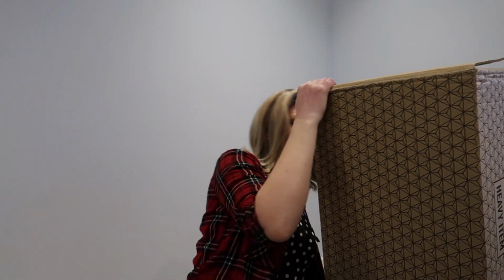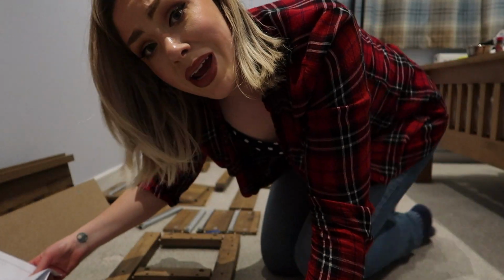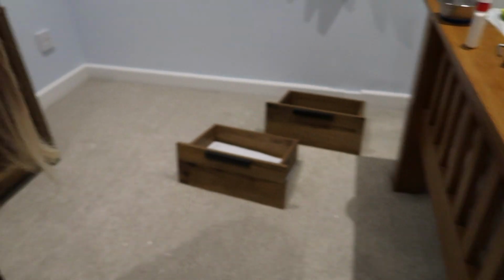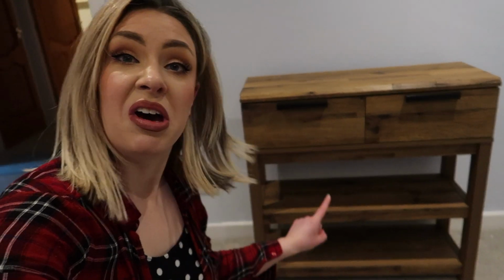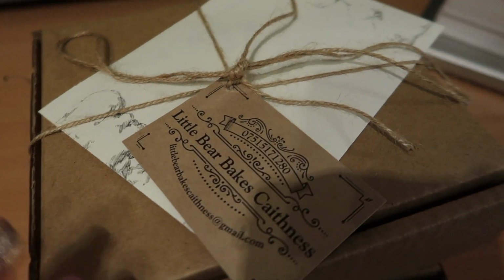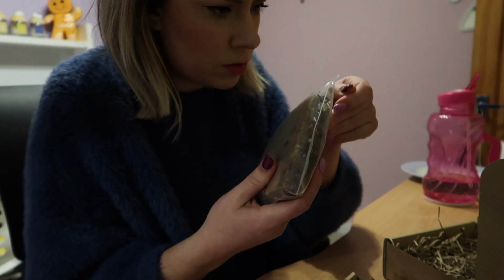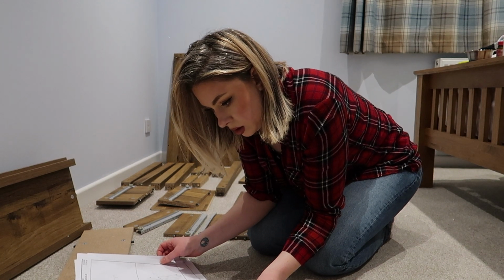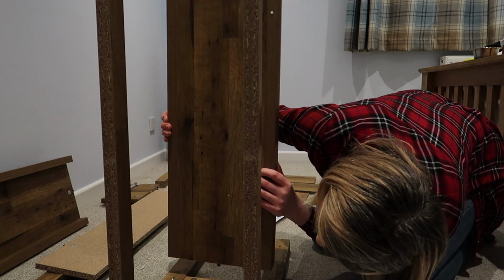FLAT PACK & FEELINGS!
A wrestle with some flat pack furniture, a breakup update...and BROWNIES! Peppered with my usual "strong" 🙄 language.

Come say hi on Insta! 😃

Music & Sounds
iMovie